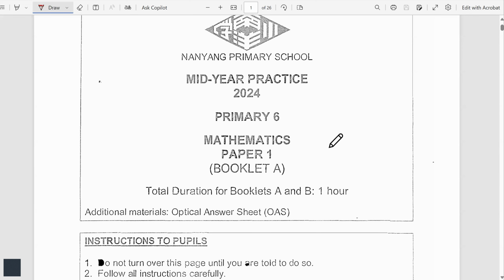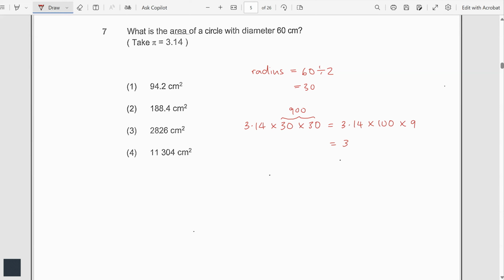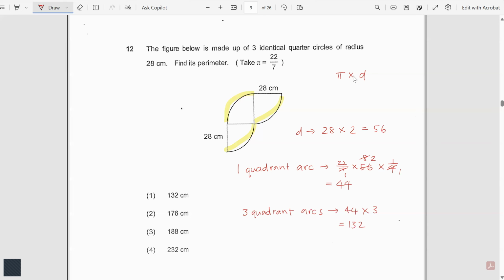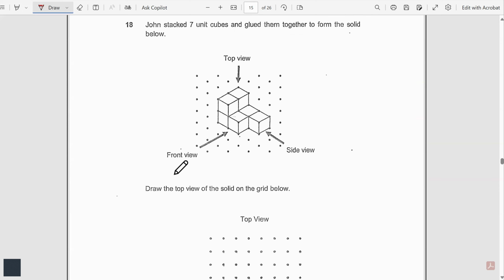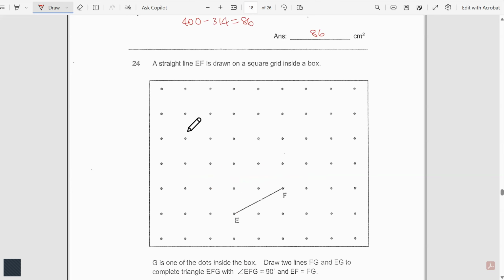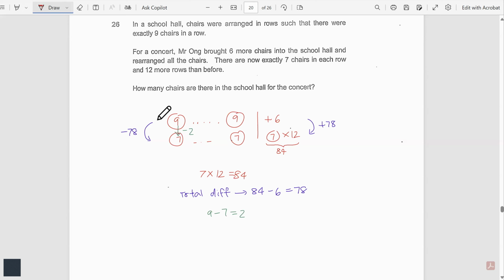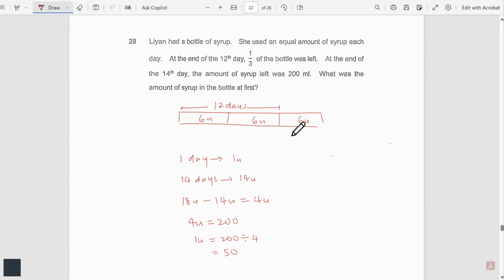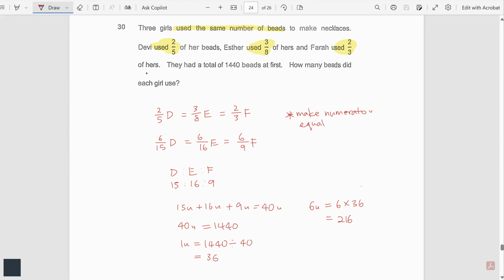Primary 6 Nanyang SA1 Paper 1 2024 Math Video Solutions